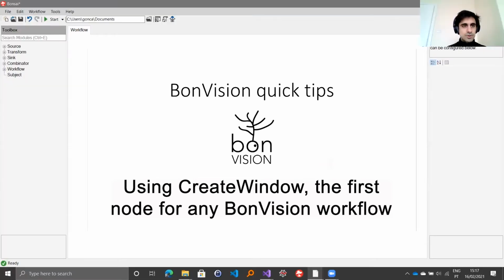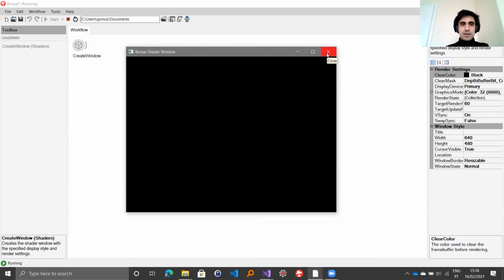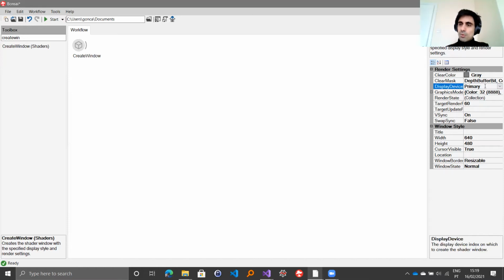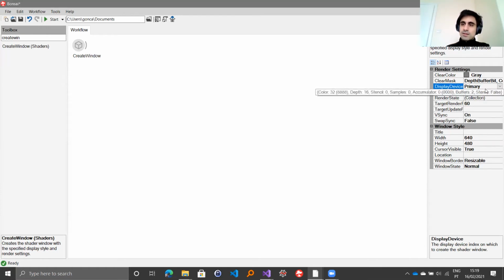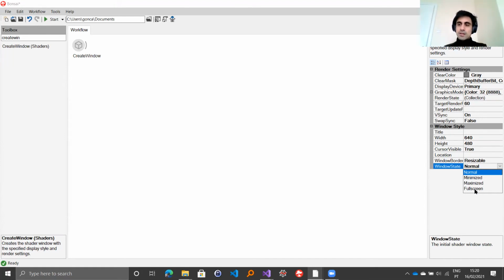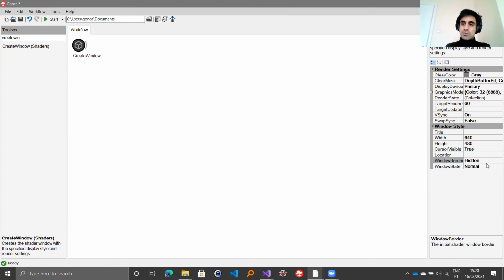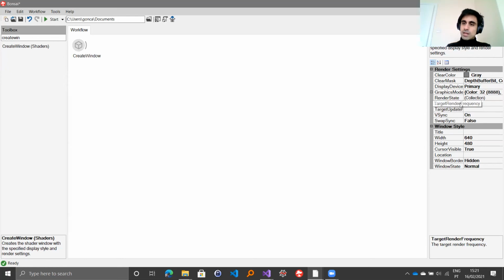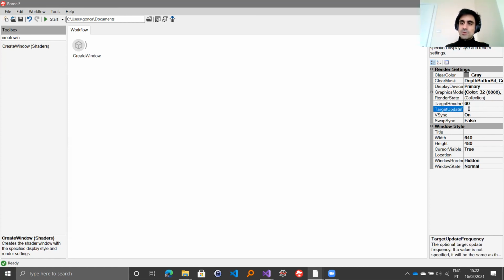BonVision quick tips: Using CreateWindow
CreateWindow is the first node for any BonVision script. Goncalo discusses the usage of CreateWindow here.